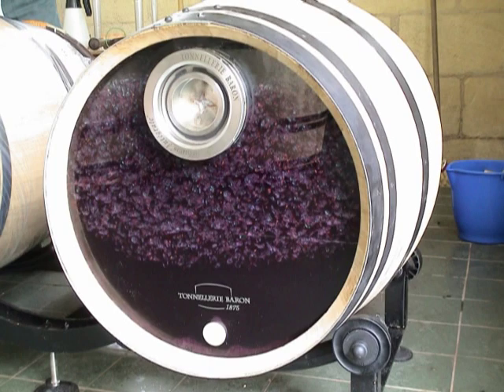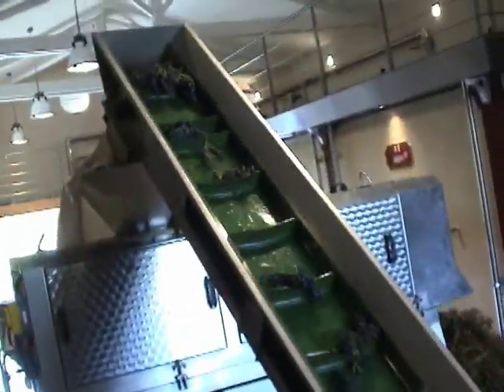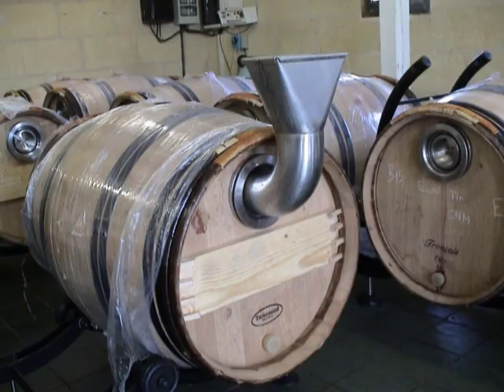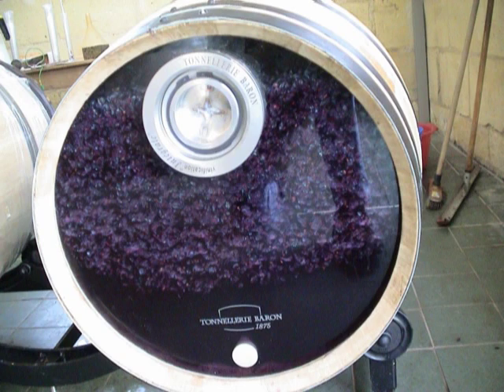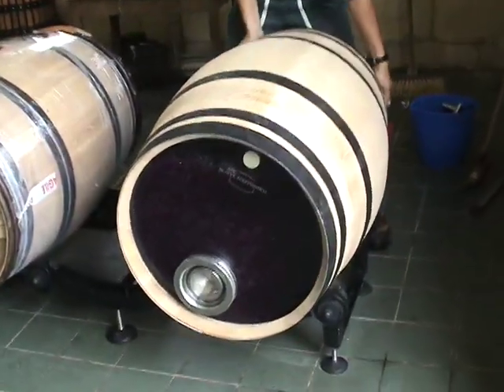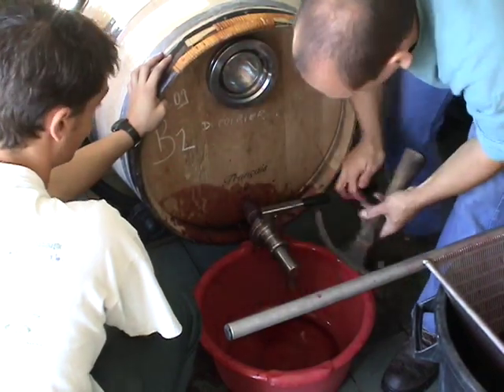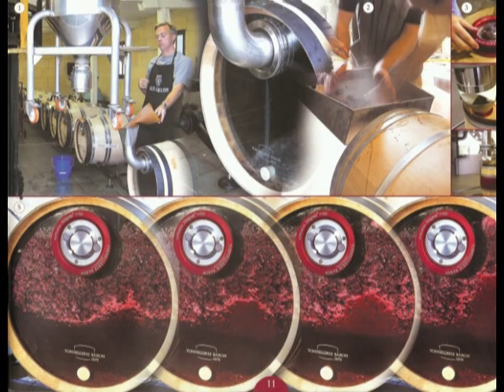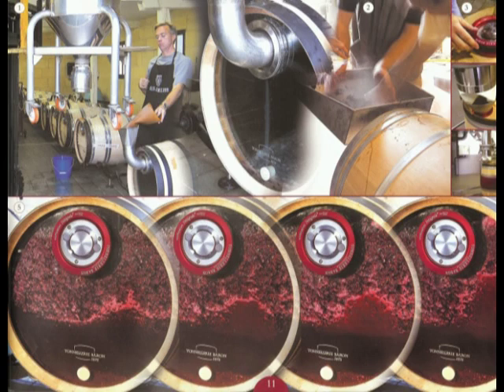How to Ferment Red Wine in a Barrel